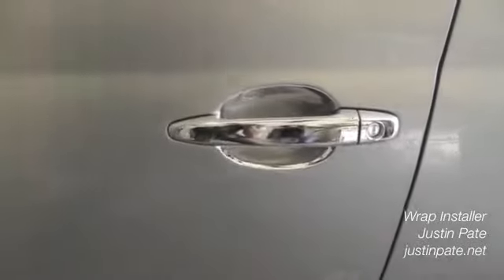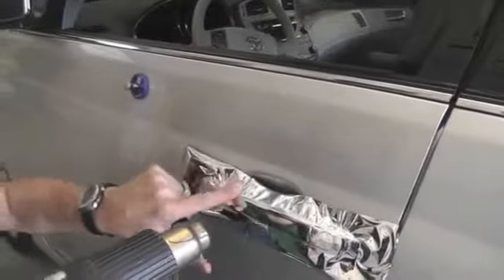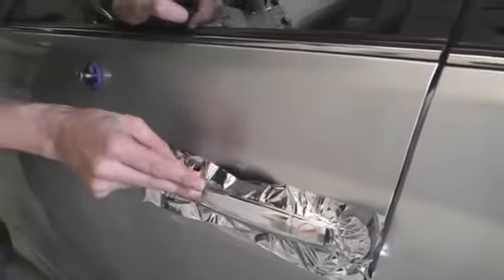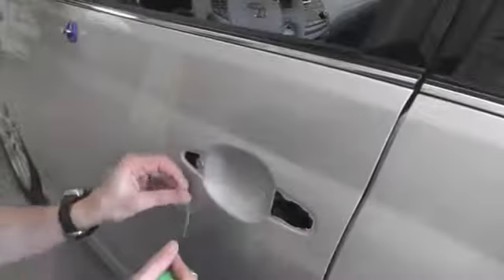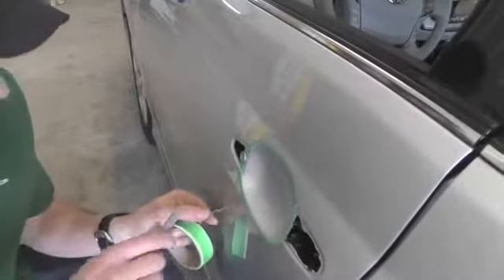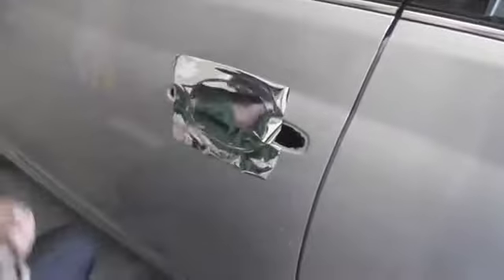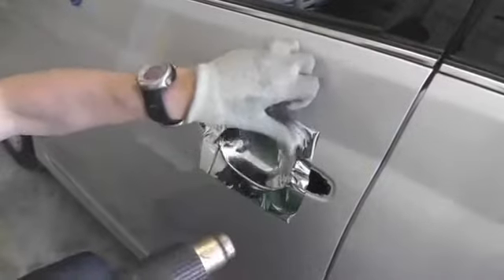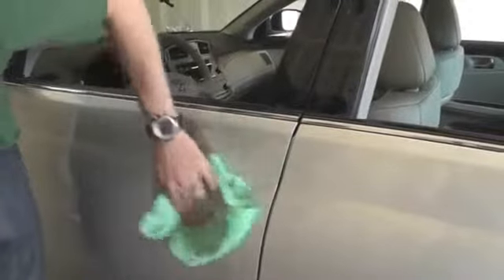Avery Conform Chrome e knifeless Tape